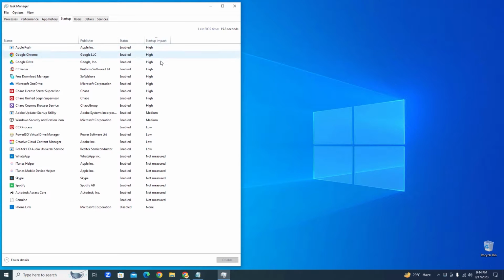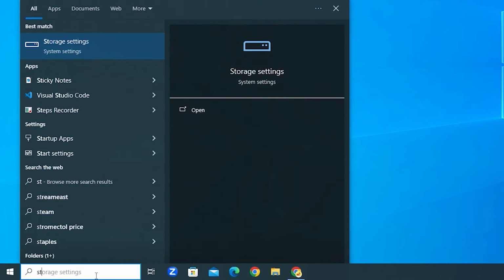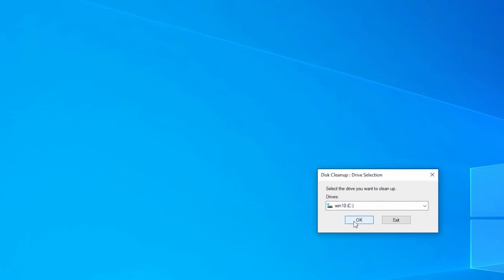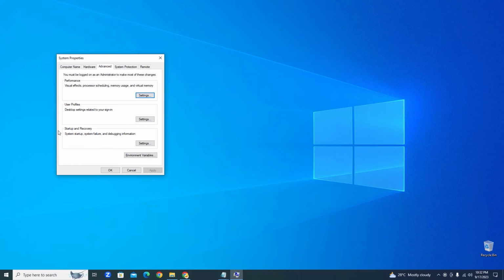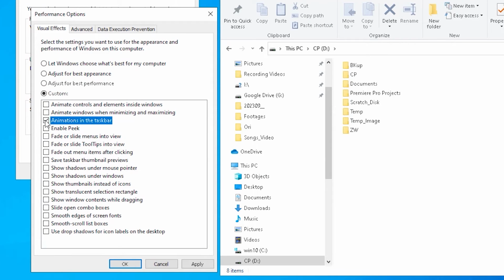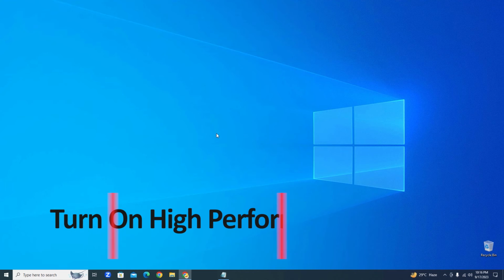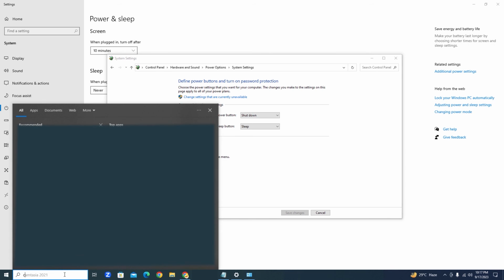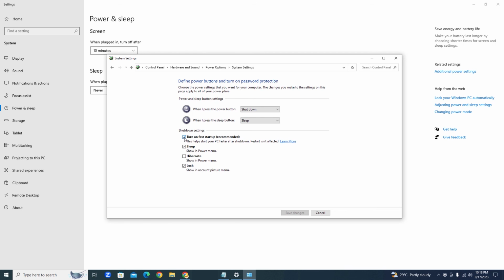Make your Windows PC & Laptop 200% Faster | 8 Tips & Tricks for Free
This video shows you, How to make Windows computer, PC, and laptop Systems faster, how to make a Windows laptop faster and speed up your Windows 10 / 11 PC, or how to Increase the performance of your laptop or computer and enjoy faster with increased speed in PC/Laptop Computer for FREE or how to speed up laptops or even speed up older laptops.

Is your Windows computer running slow?  Follow these 8 steps to speed up Windows and maximize your PC performance.

Timestamps:
00:00 - Disable Startup Programs
01:10 - Auto Disk Cleaning
01:40 - Disk Cleanup Tool
02:30 - Defragment & Optimize Drive
02:50 - Adjust Visual Effects
04:00 - Use Windows security Only
04:36 - Turn On High Performance
05:10 - Turn On Fast Startup